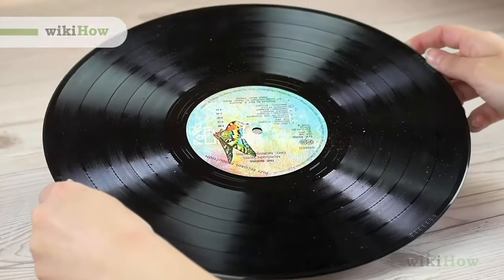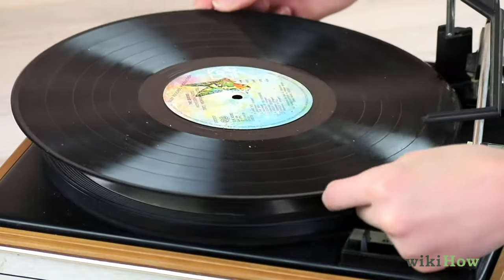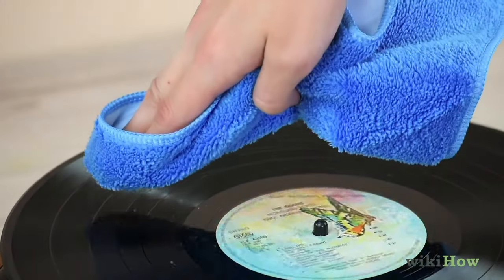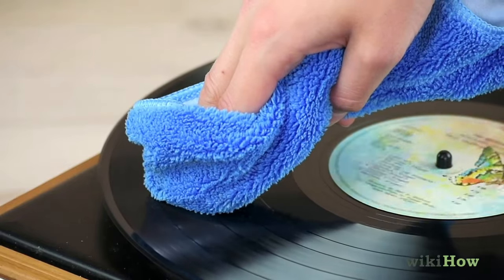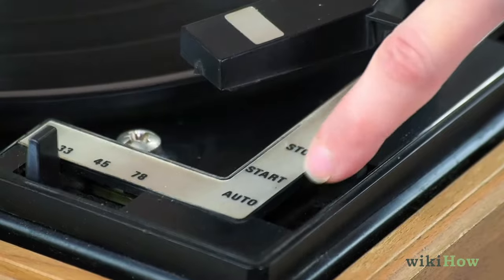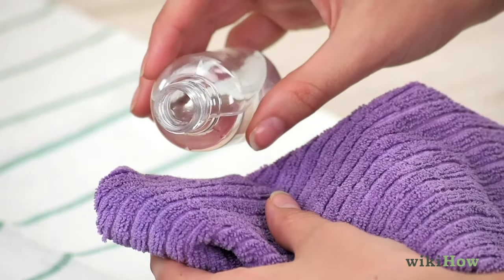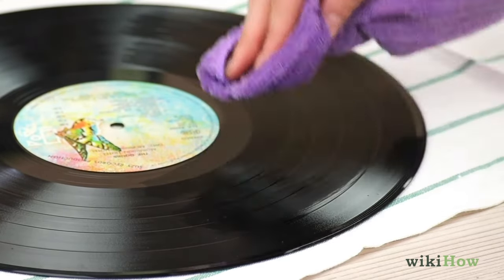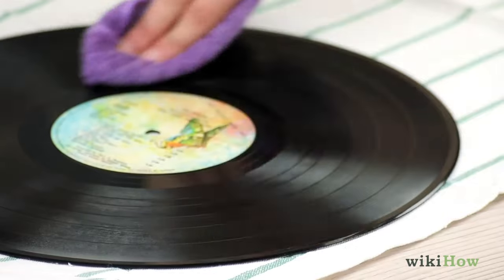How to Clean Vinyl Records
Learn how to clean vinyl records with this guide from wikiHow